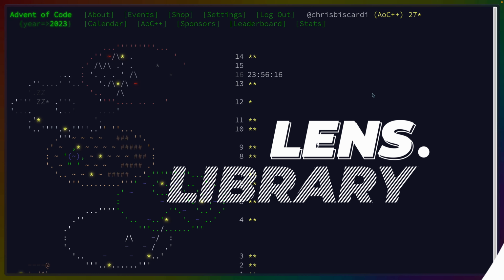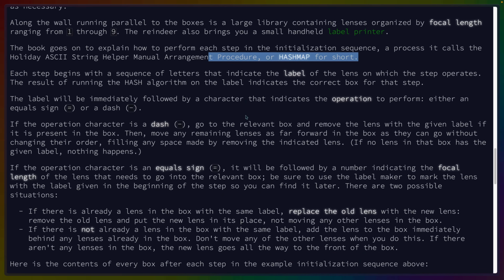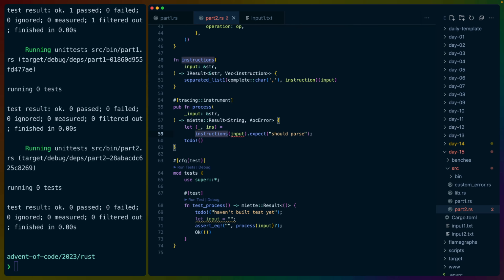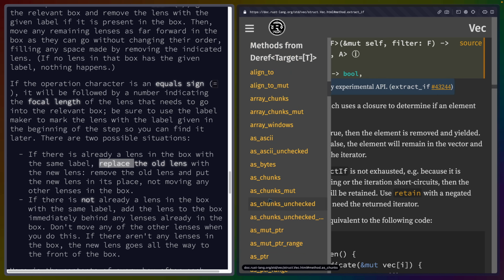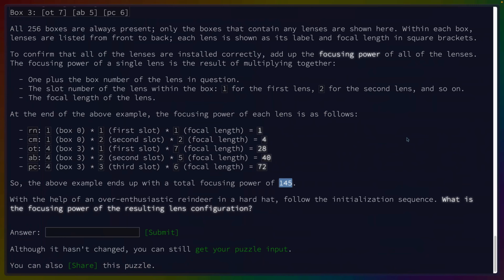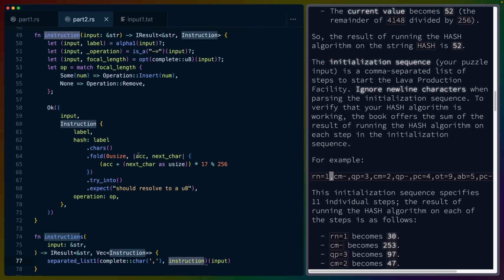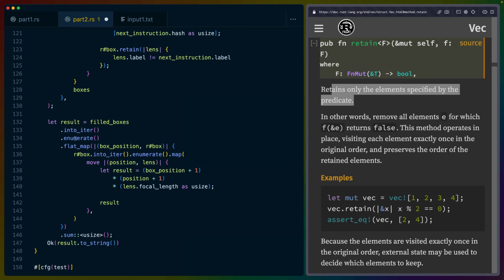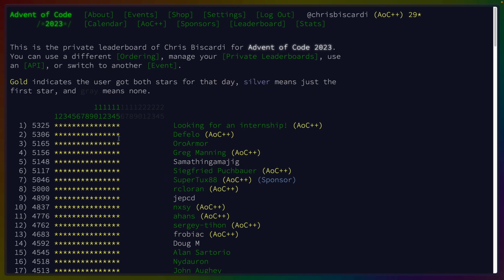Day 15 - Advent of Code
# Chapters

00:00 Intro
01:53 Part 1
04:21 Part 2: Reading Comprehension Test
06:55 Parsing and Structs
10:41 Operating on Instructions
11:43 implementing TryFrom &Instruction for Lens
13:01 folding many instructions to one boxes
14:26 Vec::retain
15:22 std::mem::swap
17:04 scoring
18:39 debugging
18:56 Clippy would have saved us
20:12 debugging score
20:38 wrong if expression
21:18 Short Recap
21:41 Deep Dive Part 1
22:21 Deep Dive Part 2
31:04 Benchmarks!
35:00 Leaderboard